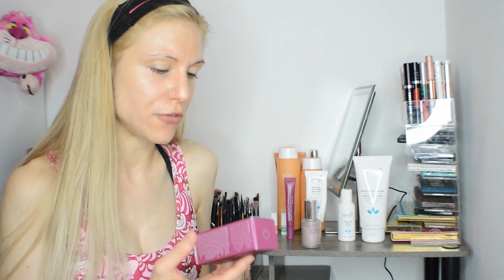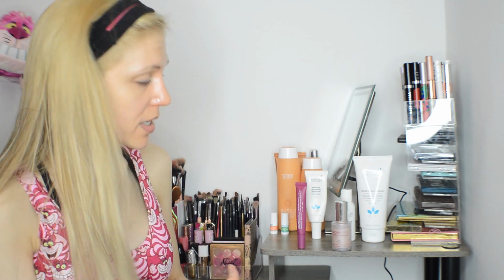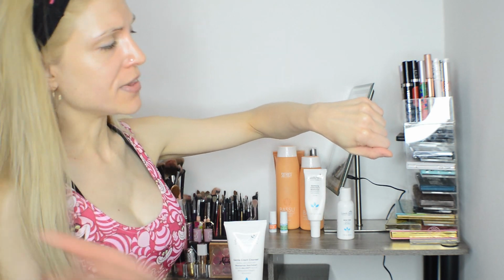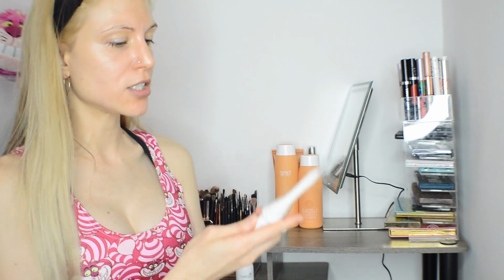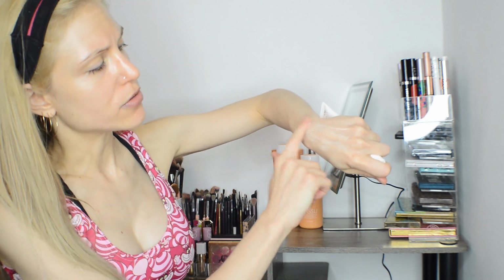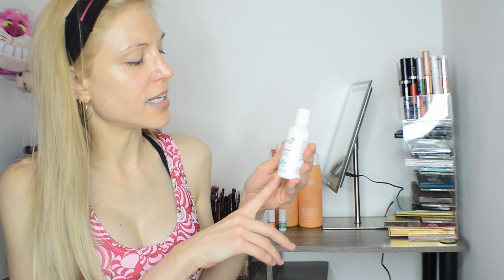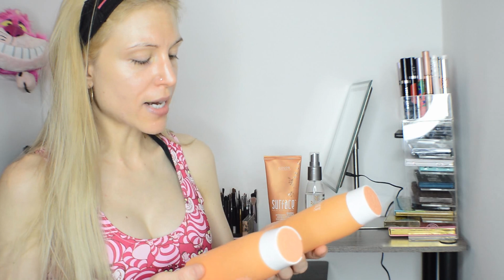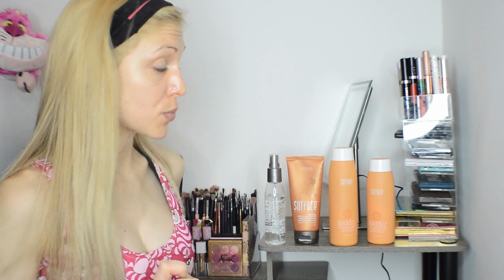My BEST Skin yet!? LovelySkin Skincare Routine ♥️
❇️Surface Haircare

This video is not sponsored; products generously provided by LovelySkin but all opinions are my own.

This video is part of an (extremely long) series in which I trial a brand or theme's skincare products for two weeks; afterward, I give a review of each product based on my experience, the ingredients, and the cost. I film these bare faced (with the skincare discussed applied) for transparency.

These videos are made to share my own experience and general thoughts. For YOUR routine, I always recommend visiting your dermatologist!

About Me:
Dry/Acne-Prone Skin

I film all skincare reviews bare faced for transparency purposes.